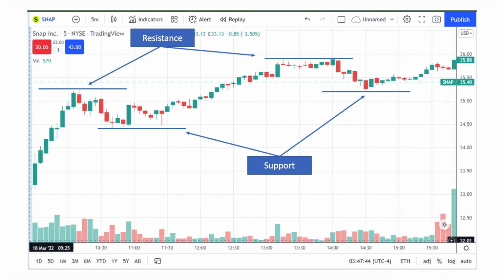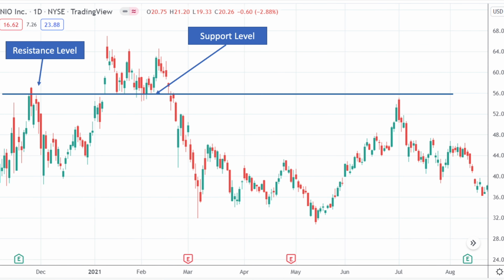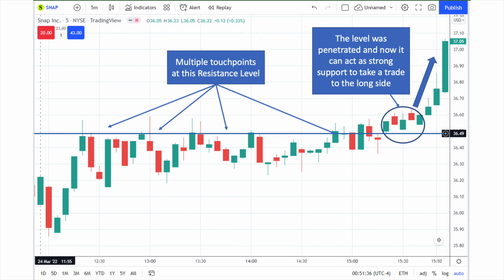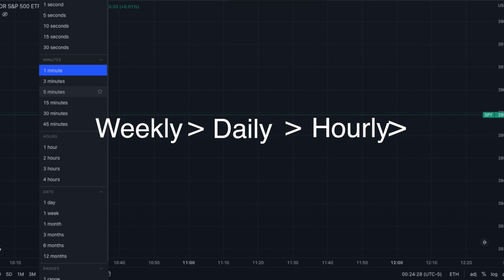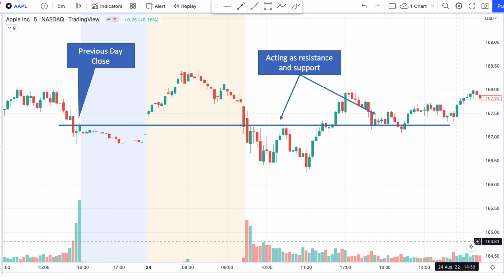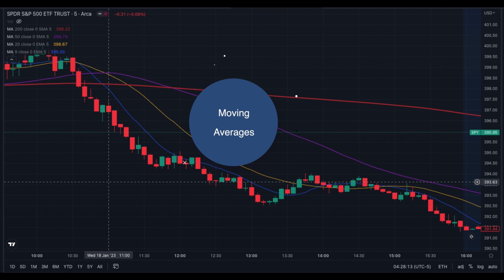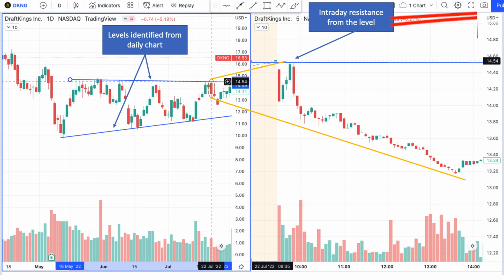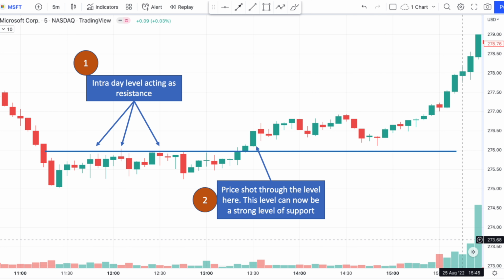Section 4 - Support and Resistance (A Beginner’s guide to Profit from Swing and Day Trading)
: This is my paperback book, which includes complete text and annotated charts in color, so you can dive deeper into the material.
[A Beginner’s guide to Profit from Swing and Day Trading – Fundamentals, Trading Strategies, Risk Management, Discipline and Psychology]

This is a comprehensive course to Profit from Swing and Day Trading. It covers everything, from Fundamentals to Trading Strategies, Risk Management, Discipline and Psychology. This course, will help you build strong fundamentals, that can give you a jumpstart in your trading journey and bring consistent profitability in your practice.

COURSE MODULES:

🎬  LET’S GET STARTED – THE BASICS: Investment vs Swing Trading vs Day Trading, Fundamental Analysis vs Technical analysis, Long & Short, Stop Loss, Risk to Reward Ratio, Bid & Ask, Buy/sell Order types, Algorithmic trading, Sending the order (trading platform) vs actual fill (broker), Types of charts, Key components of a chart

🎬  CANDLESTICKS & PATTERNS: What are Candlesticks? Bullish & Bearish Candlestick patters.

🎬 TRENDS: Up-trend, Down-trend, Sideways trend (Consolidation), Sub trends within a major trend

🎬 SUPPORT & RESISTANCE: What are the key levels, How they switch roles, Significance of one level vs other, Factors affecting the weight of a level, Some commonly used levels with examples.

🎬  KEY TECHNICAL INDICATORS: Moving Averages, Volume, VWAP, Bollinger Bands, Keltner Channels, Pivot Points, ATR etc

🎬. IMPORTANT LESSONS BEFORE GETTING INTO TRADING STRATEGIES: Volume Price Analysis (VPA), Risk Management, The Beauty of Probability and Risk to Reward Ratio

🎬. BASIC CHART PATTERNS (STRATEGIES):
- TREND CONTINUATION PATTERNS: ABCD Pattern, Elliot waves and the key takeaways for ABCD pattern trading, Other Common Continuation Patterns (Triangle/Wedge/Flag/Pennant etc)
- REVERSAL PATTERNS: Head and Shoulders, Inverse Head and Shoulders, Triple top/Triple bottom, Double top/Double bottom
- OTHER STRATEGIES: Opening Range Breakout (ORB), Parabolic Reversals

🎬 PREWORK/PREPARATION for Trading day: Identifying the stocks that you would watch today.
Probable direction of price movement based on longer time frame. Key levels around the price point for these tickers.

🎬 ADVANCED STRATEGIES (Putting it all together): The basic building blocks, and how to stitch them together. Strategies: Gap Fills, BB-KC-MIO, Zoom In with multiple examples.

🎬 ACTIVE TRADE MANAGEMENT

🎬 TECHNOLOGY & TOOLS - Trading/charting platforms, Brokers, Scanners

🎬 MAINTAINING A JOURNAL

🎬 TRADING PSYCHOLOGY: What is Trading Psychology and Why should I care? | The Rabbit Hole | The Disciplined approach

🎬 20 TIPS TO BE CONSISTENTLY PROFITABLE.

(“the Company”), including its employees, contractors, partners and affiliates, is NOT an investment advisory service, a registered investment advisor or a broker-dealer and does not undertake to advise clients on which securities they should buy or sell for themselves. Note that a high degree of risk is involved in trading securities. No representation is being made that any account will or is likely to achieve profits or losses similar to those discussed in this book/course. Statements on the Company’s website, Youtube Channels and in its publications are made as of the date stated and are subject to change without notice. It should not be assumed that the methods, techniques or indicators presented in these products will be profitable nor that they will not result in losses. In addition, the indicators, strategies, rules and all other features of the Company’s products (collectively, “the Information”) are provided for informational and educational purposes only and should not be construed as investment advice. The ideas presented are gathered based on the learning from various books, courses and other traders. The Company does not claim to be the original source of the ideas. Accordingly, readers should not rely solely on the Information in making any trades or investments. Rather, they should use the Information only as a starting point for doing additional independent research in order to allow them to form their own opinions regarding trading and investments. Investors and traders must always consult with their licensed financial advisors and tax advisors to determine the suitability of any investment.